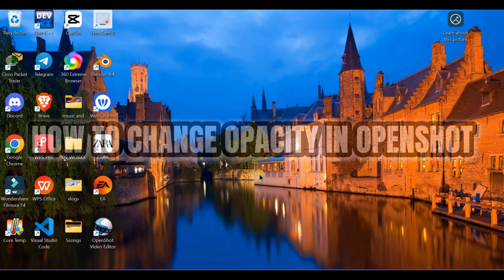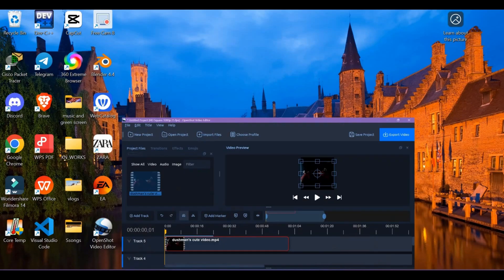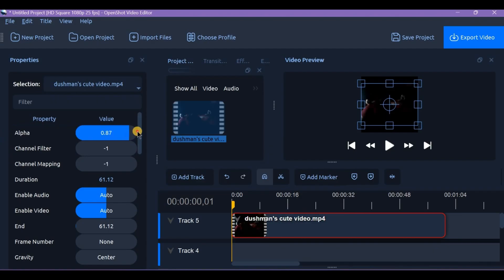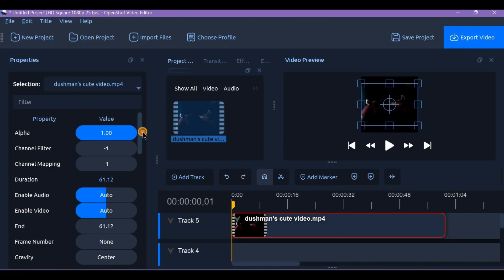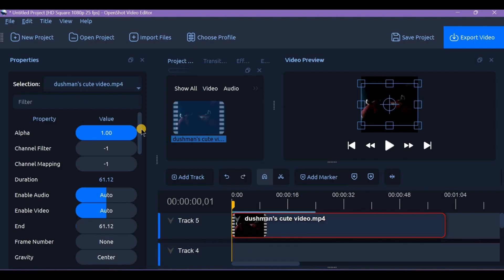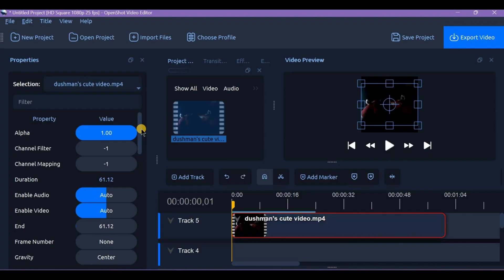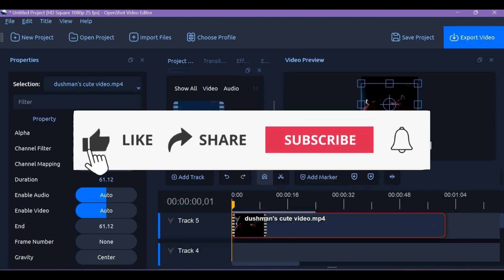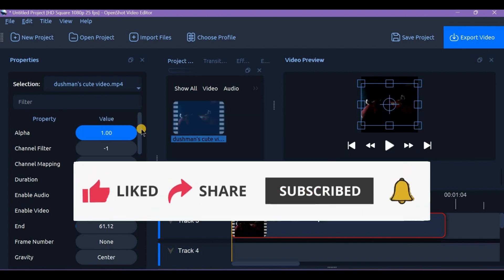How to Change Opacity in Openshot 2025?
Changing the opacity of video clips in OpenShot is an easy way to add creative effects like fading in/out or layering different elements for a more dynamic visual experience. In this video, we demonstrate how to adjust the opacity of any video clip or image by simply using OpenShot’s properties panel. You can control the transparency level, allowing you to create smooth transitions, overlay clips, or make specific elements more subtle or bold.

We also show you how to keyframe opacity changes over time, giving you the flexibility to animate fades, reveal hidden content, or make effects appear gradually. Whether you're working with videos, images, or animations, adjusting opacity in OpenShot helps you create professional-looking edits with ease.